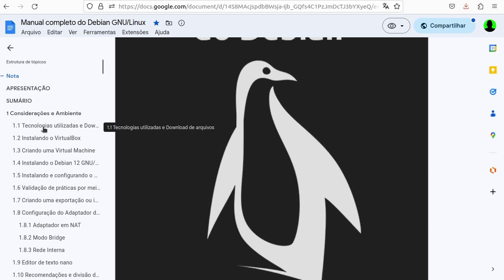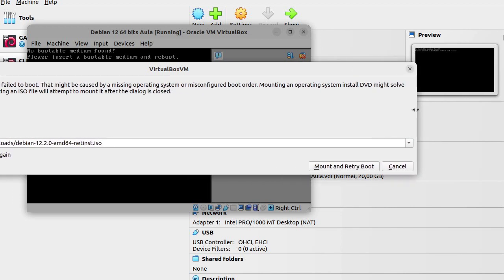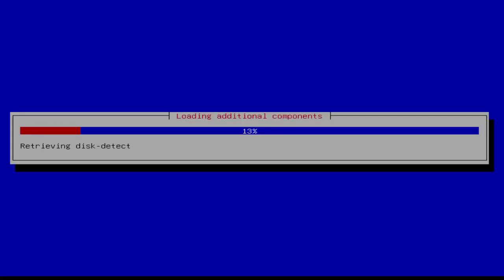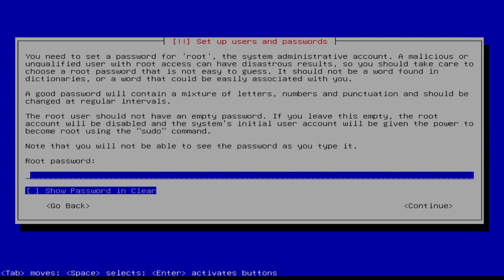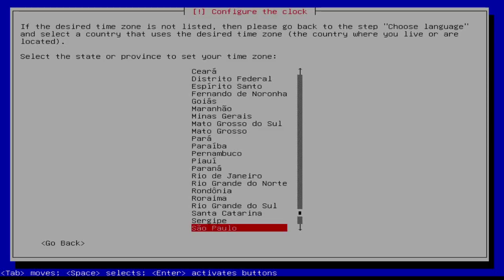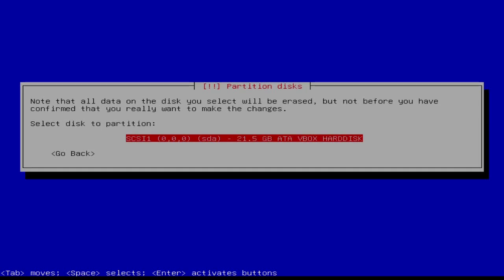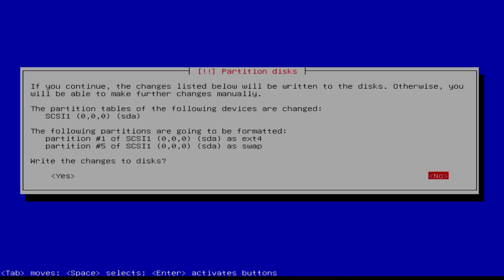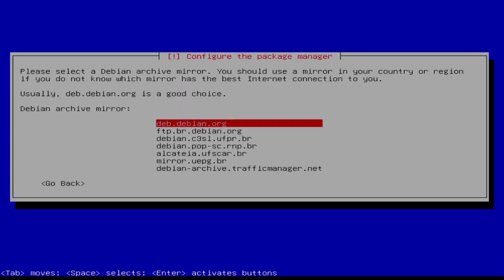Installing Debian 12 64-bit version for classes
Hacker Course, between light and darkness

--- REWARDS
    1 - Access more data about activities within the project;
    2 - Being able to propose activities for the team of experts;
    3 - Access to the wall with notification;
    4 - Send a message to the project specialists;
    5 - Influence the priority of activities of interest to you;